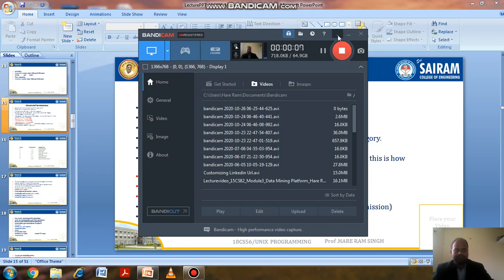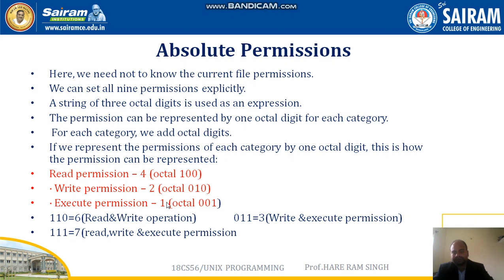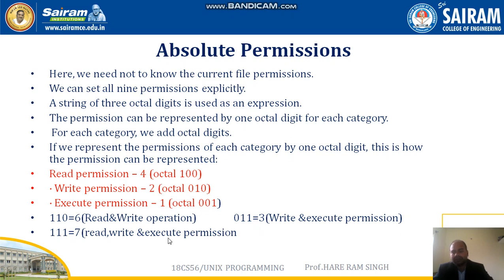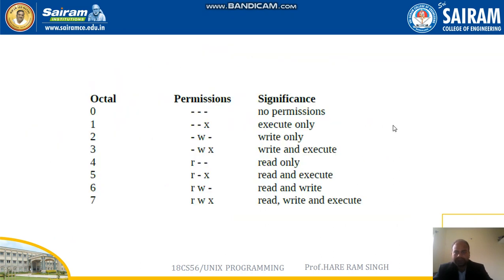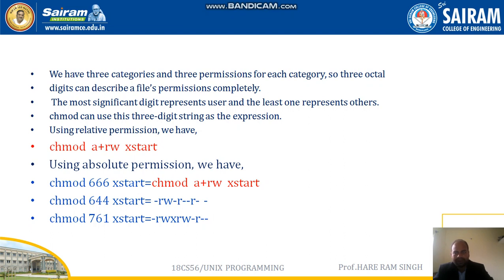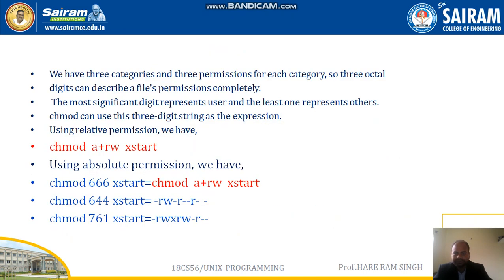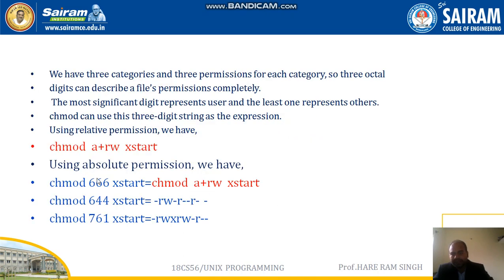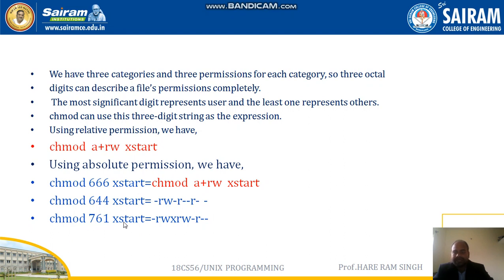Lecture Video2_18CS56_Module2_File Permission_Hare Ram Singh